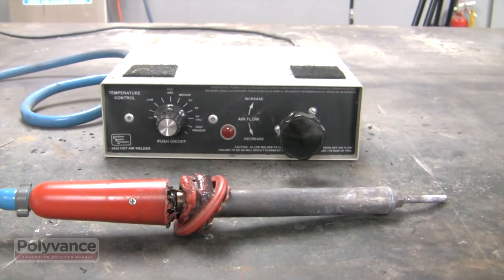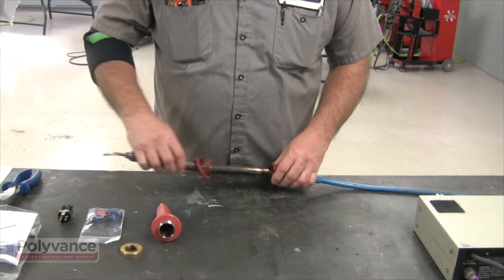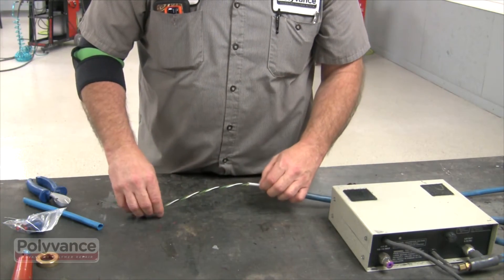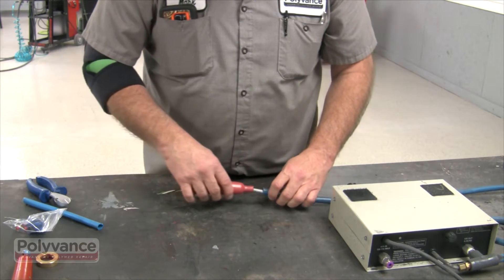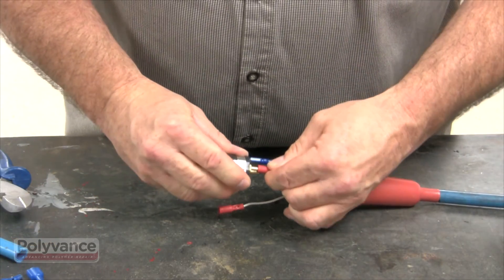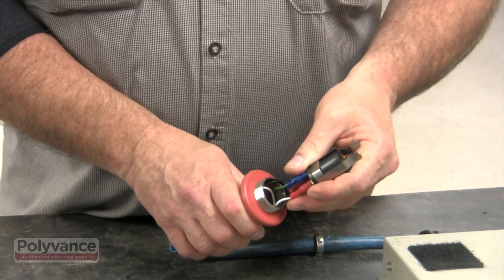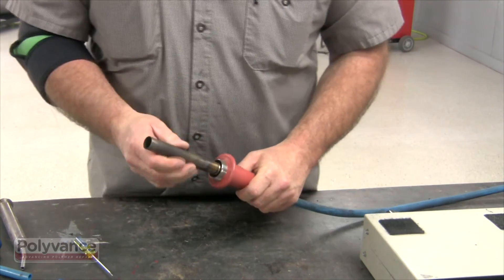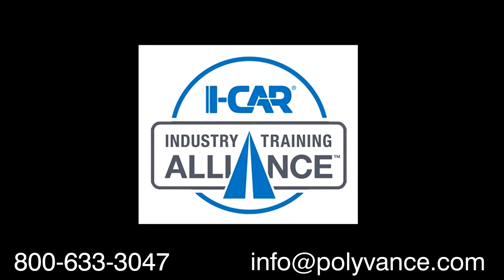Handle Replacement for a 6056 Nitrogen Welder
Older models of our nitrogen plastic welding system, like this first-generation 6056, have been known to melt at the handle if allowed to overheat. Fortunately, damage such as this can be easily repaired by shop technicians, eliminating the need for expensive repair returns.

⚠️ Important! ⚠️